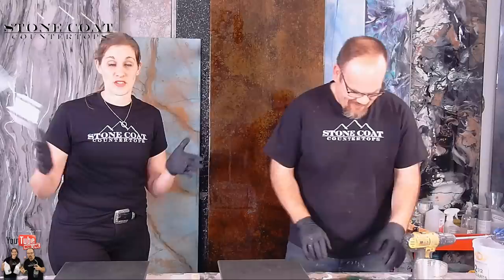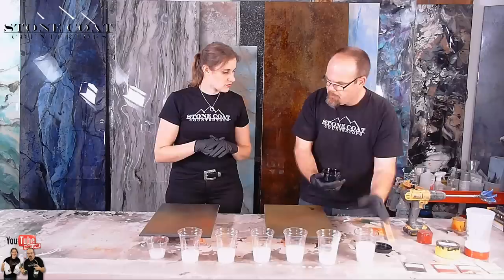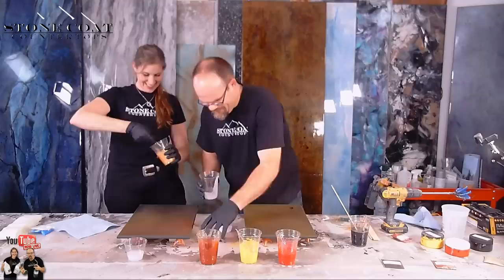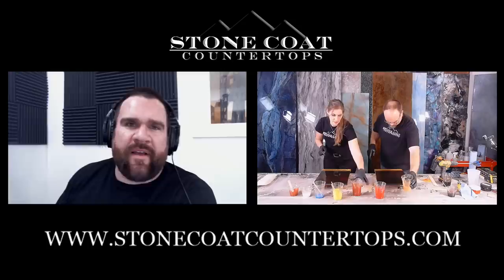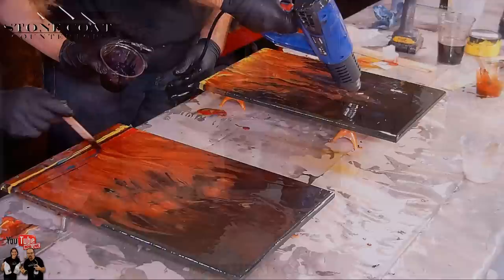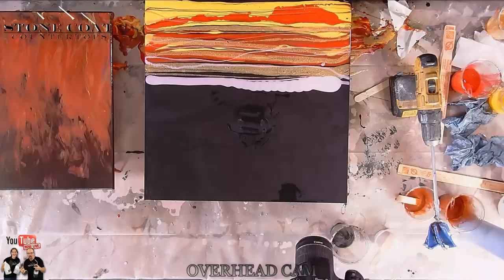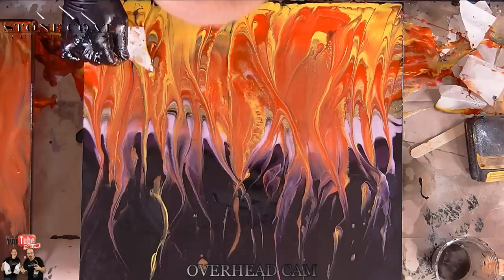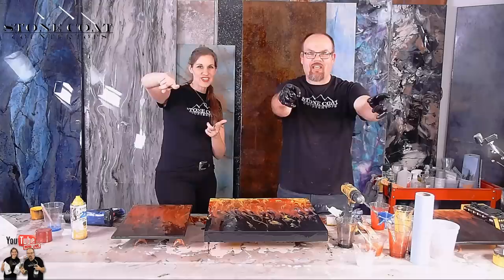Epoxy Flames Step by Step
Learn how to paint epoxy flames step by step. In this live video we train on how to make realistic looking epoxy flames like a pro.

You're invited to join Stone Coat Countertops Insiders, our new FB Group. Where we discuss all things epoxy, share tips and tricks, new recipes, and project photos.